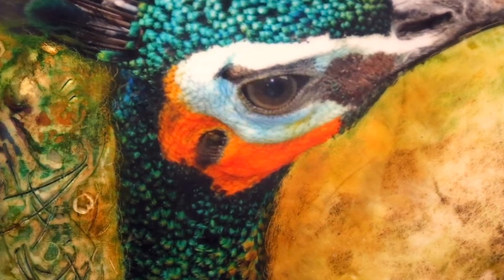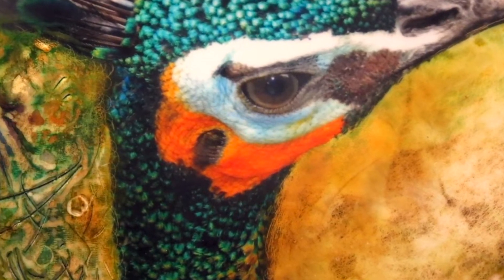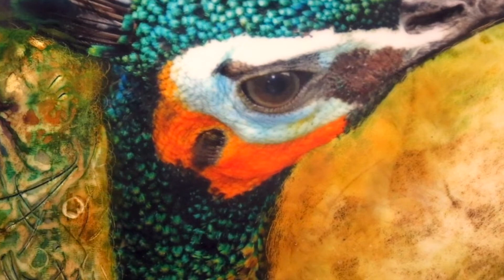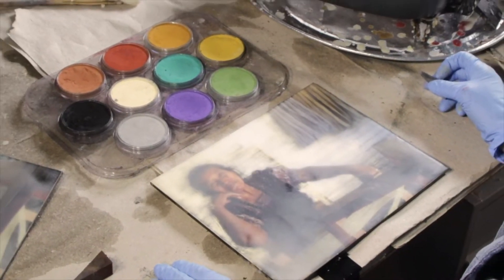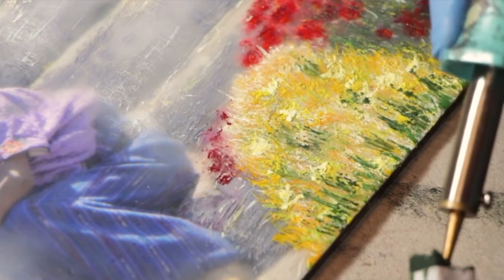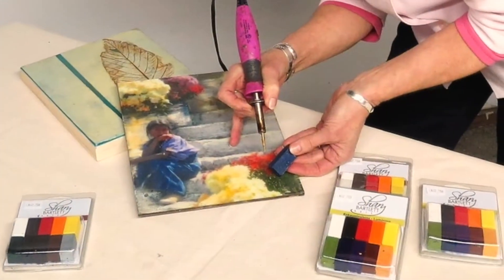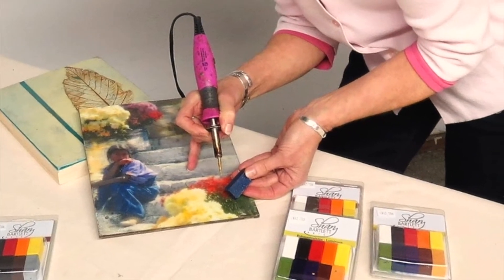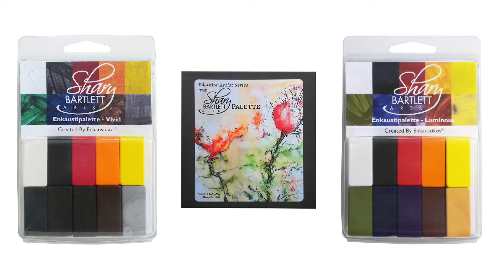🔥🔥Surface Enhancement of Photo Encaustic with Colour🔥🔥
Are you drawn to a photo enhanced with a smooth dreamy surface quality?  I sure am!  Here’s some ideas on how to work up your encaustic-laden photos with colour and texture using oils, pastels and hot tools like an electric stylus!

I show you a myriad of ways to work with photos and encaustic wax in my instructional videos:
✅Smooth: How to create glassy encaustic surfaces: